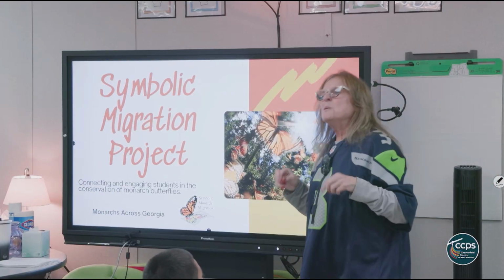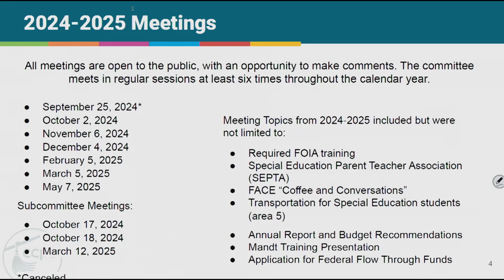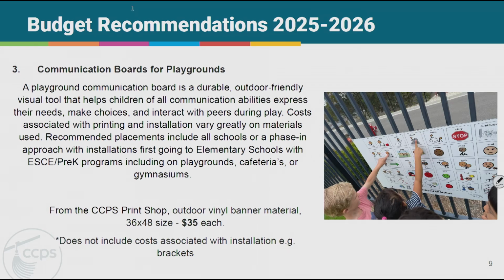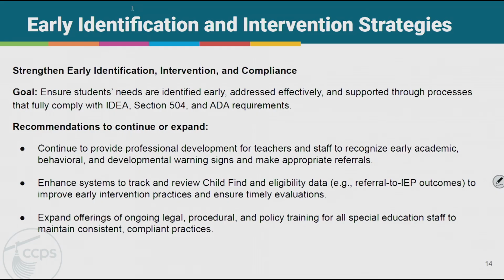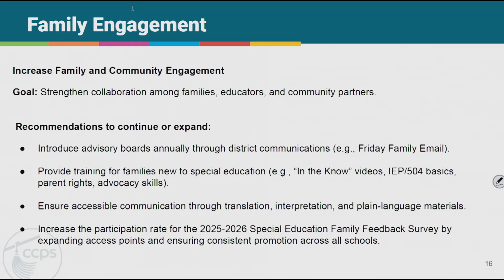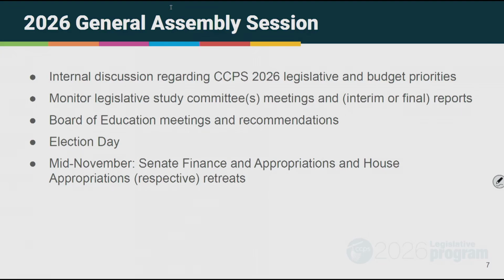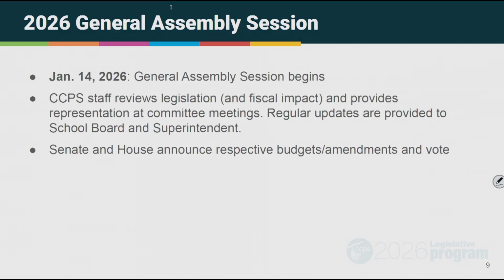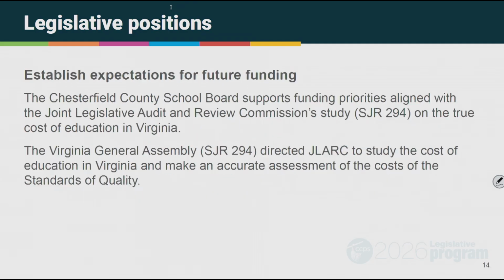December 18, 2025 School Board Business Meeting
for meeting materials, an indexed version of this video and more Chesterfield County School Board information.
Watch Chesterfield EdTV on Comcast channel 96 and Verizon channel 26.
and school websites.